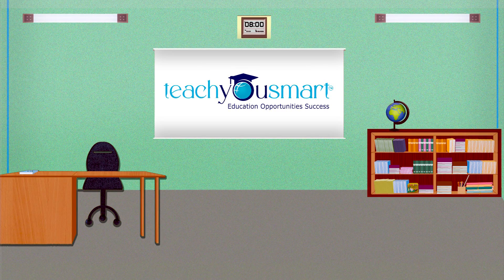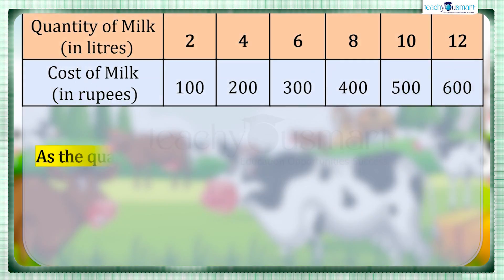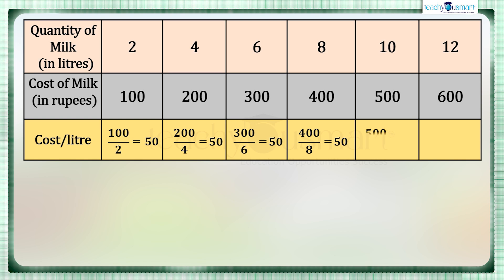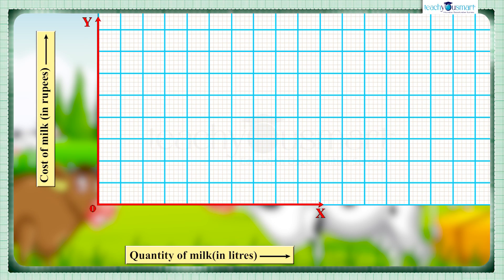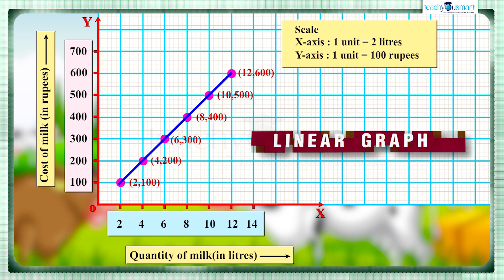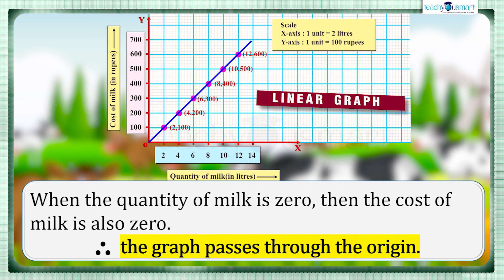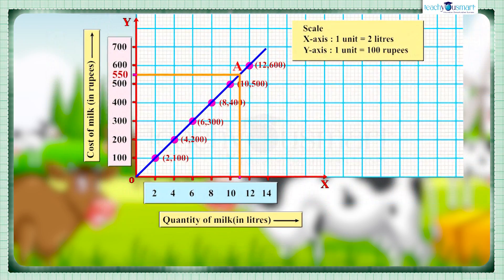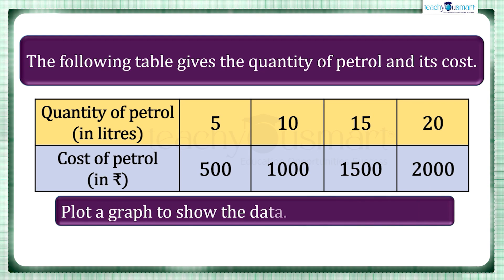Introduction To Graphs | Applications of Linear Graph |Quantity & Cost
​  @Teachyousmart  explains some applications of linear graph like, Quantity and Cost, with the help of an activity.